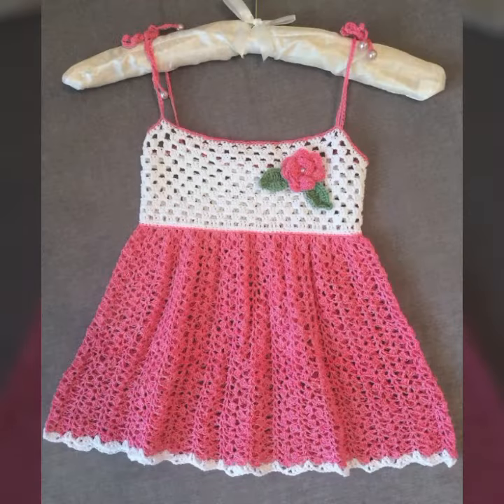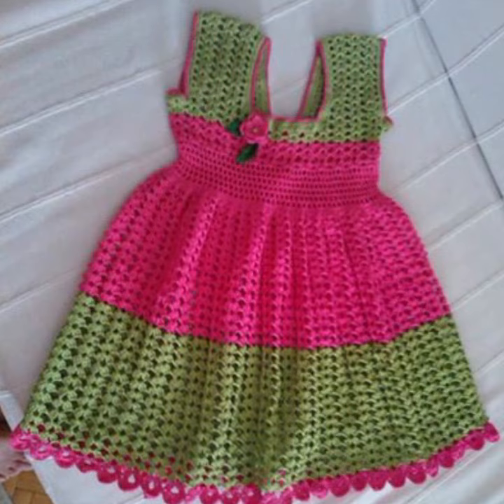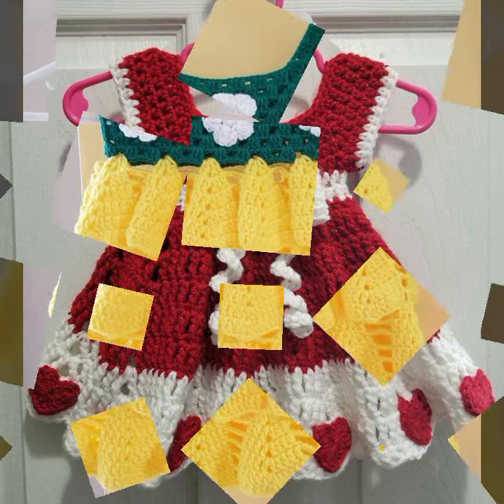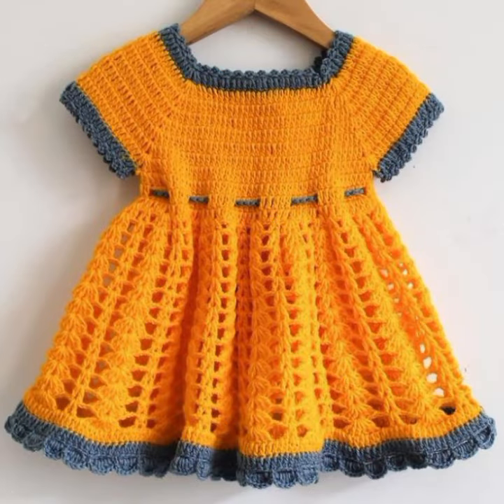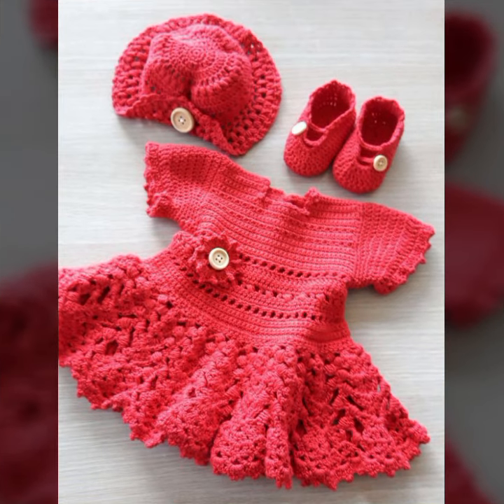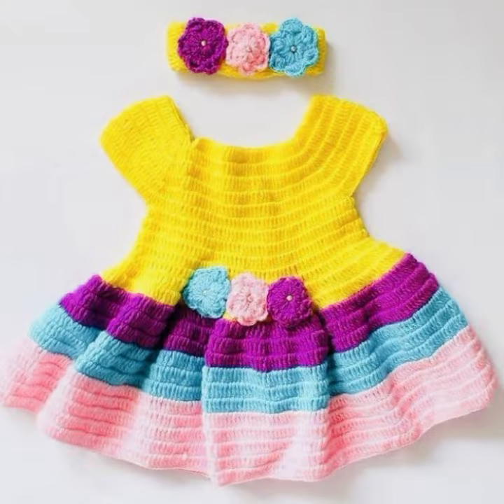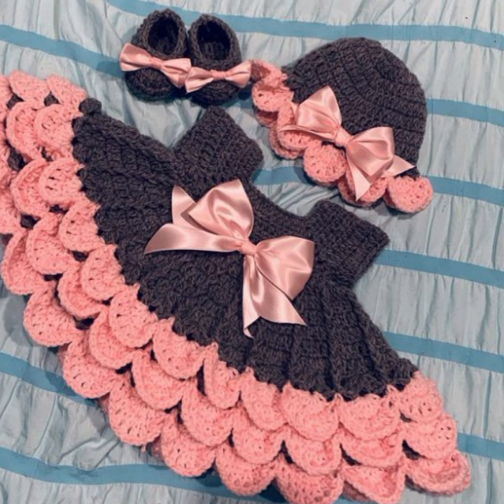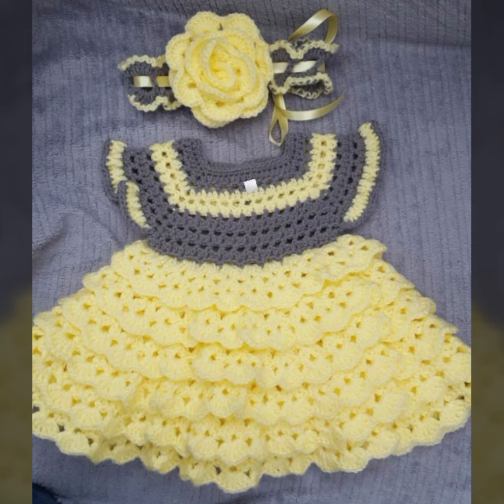AWESOME DESIGNS FOR BABIES OF CROCHET FROCKS PATTERNS